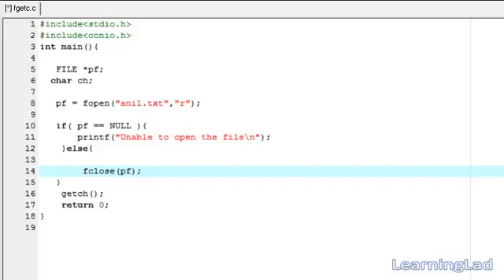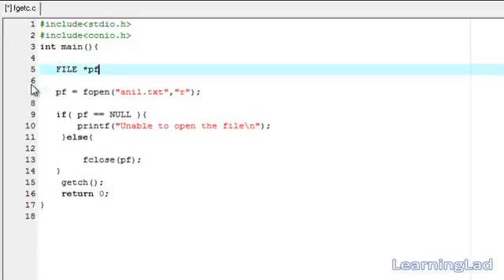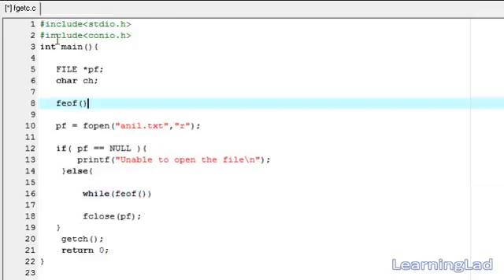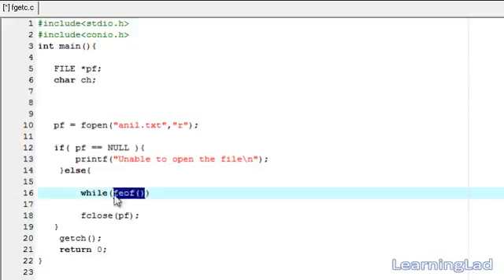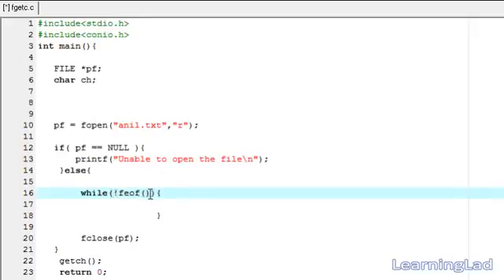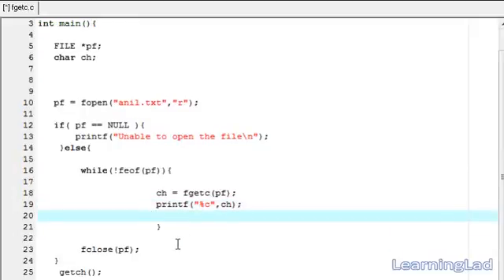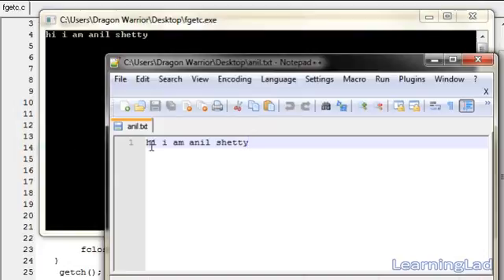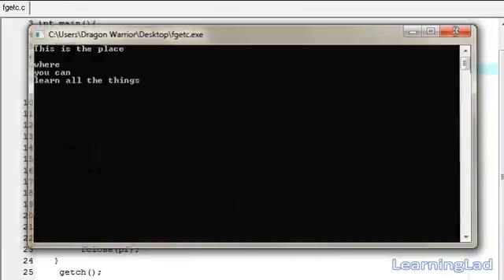43 fgetc Function in C Programming Language Video Tutorials